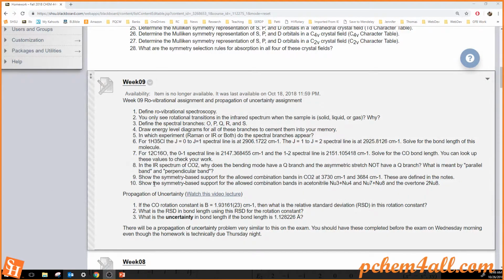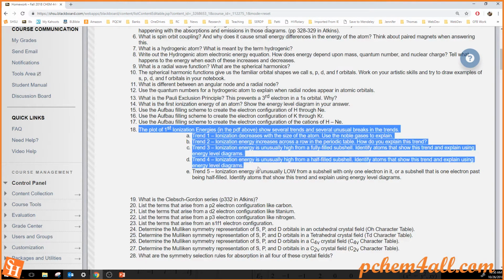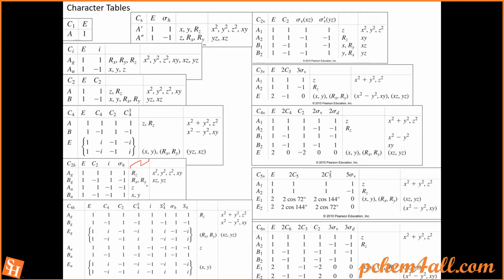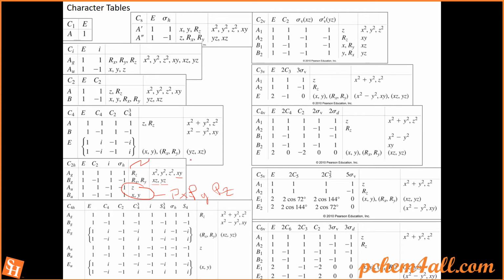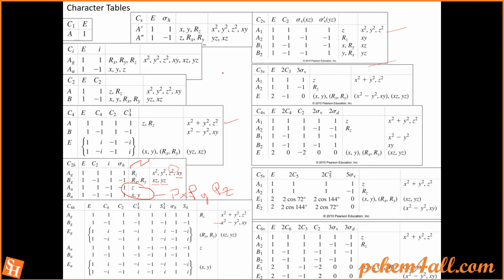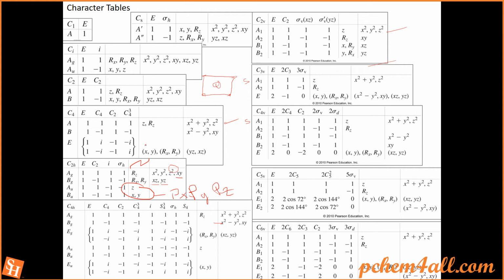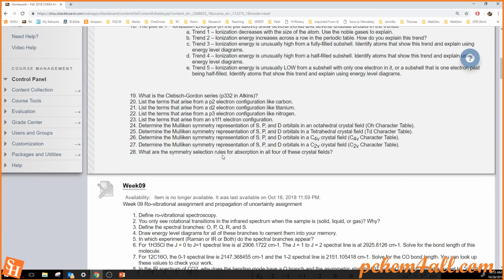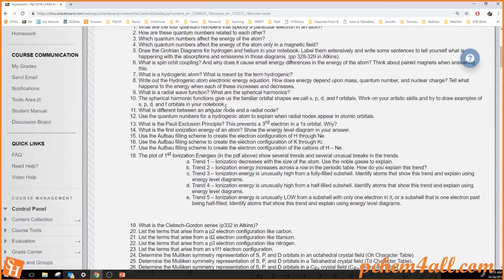Monday's exam prep video to help you focus and prioritize your efforts.